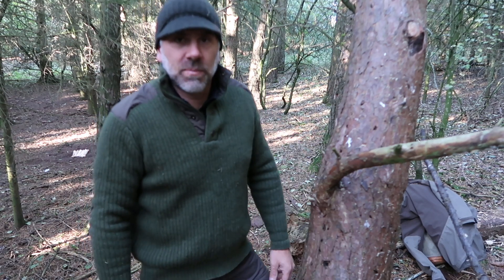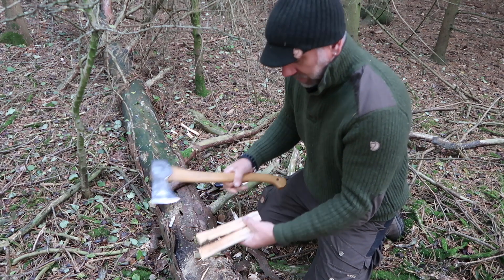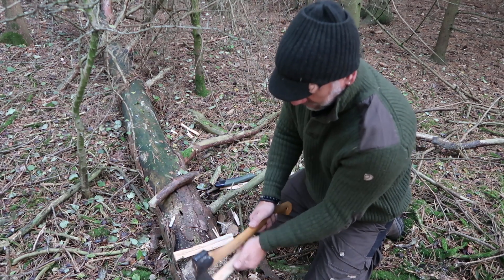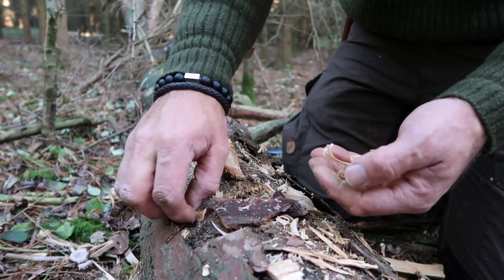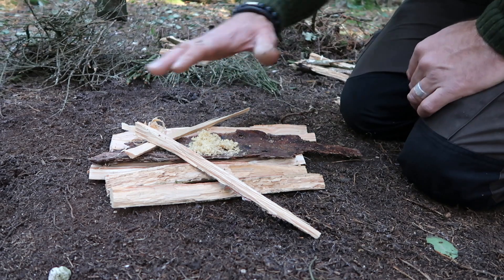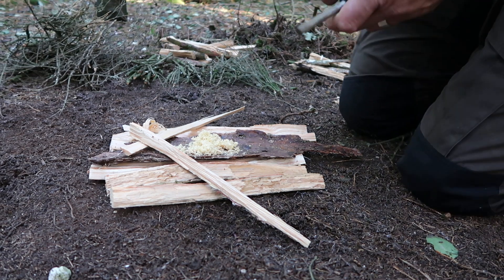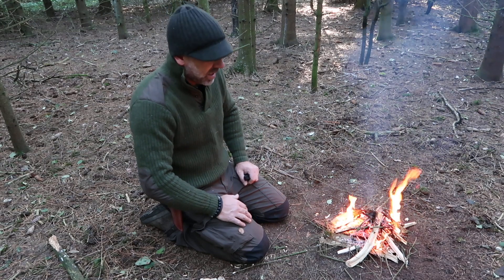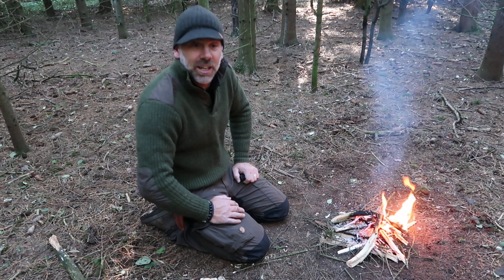Fire Lighting In The Rain..... What Rain???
Making Fire In The Rain. What Rain??? This video is to show you how to make fire using fatwood. This is a good method when it is raining and everything is wet through.